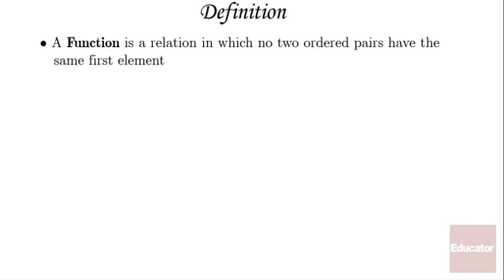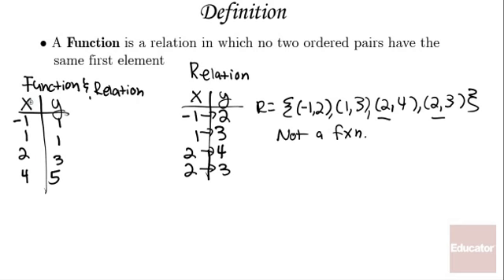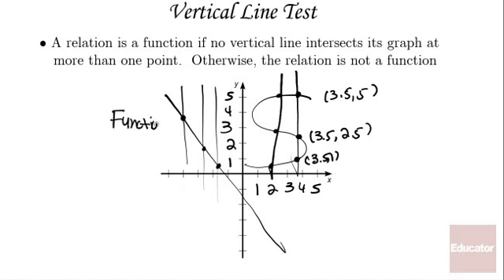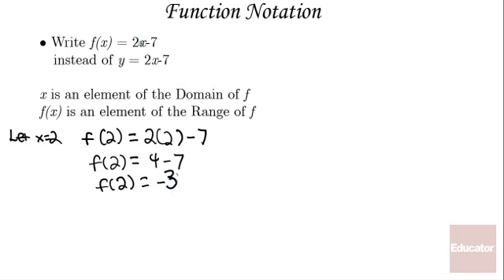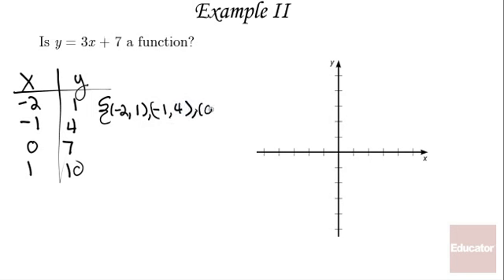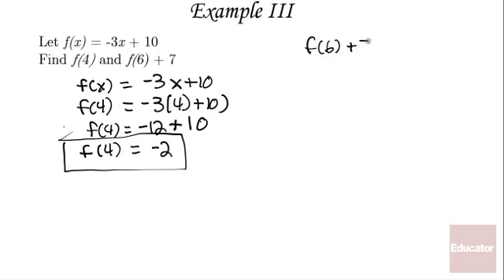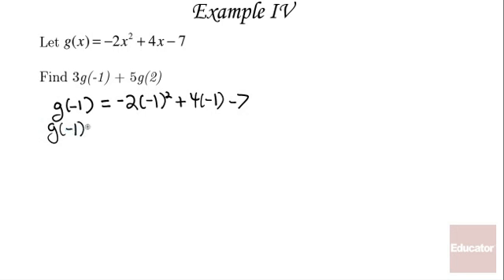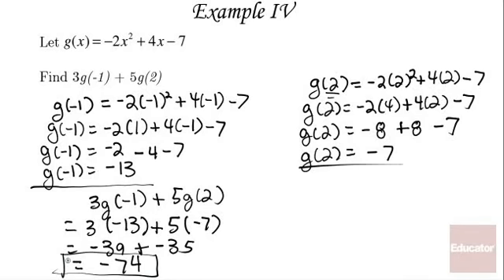03 2 Functions